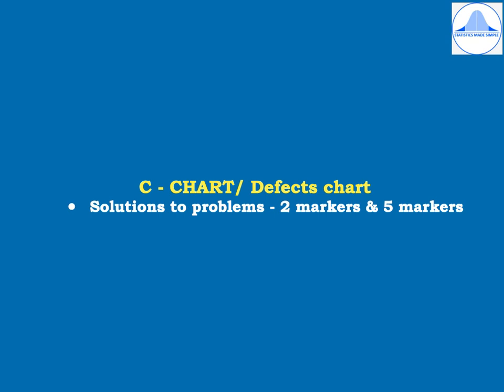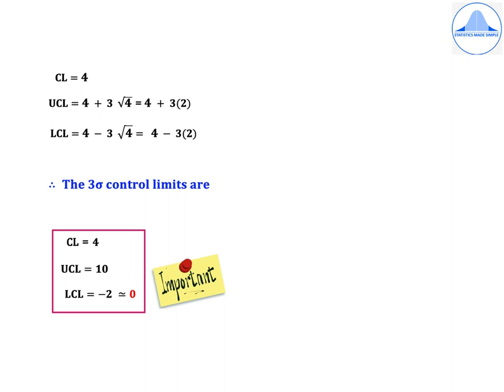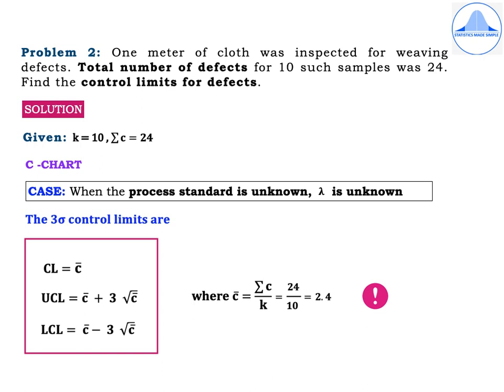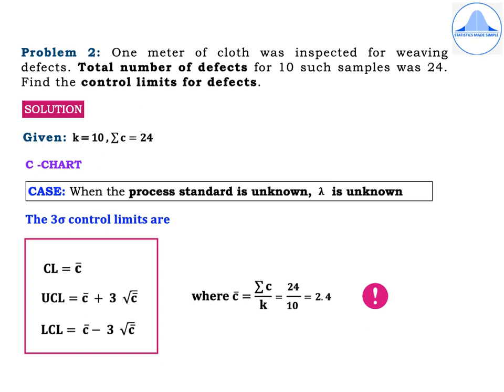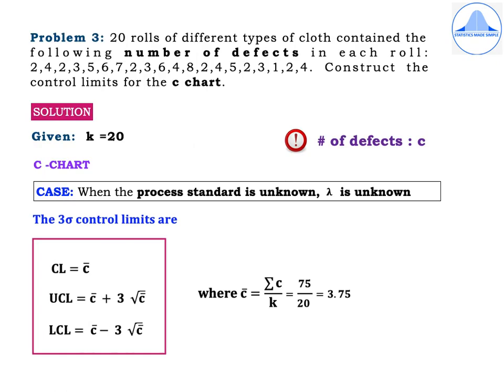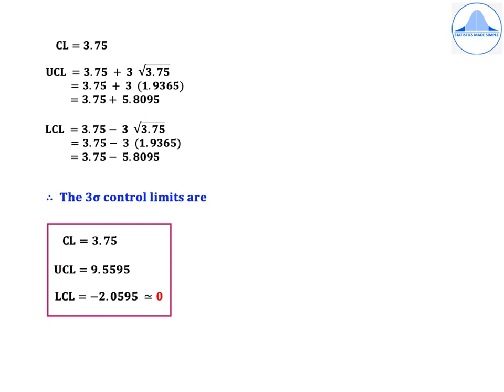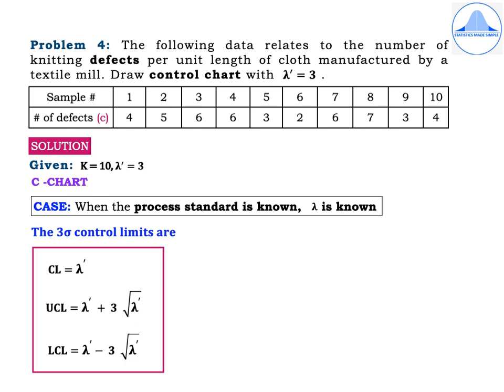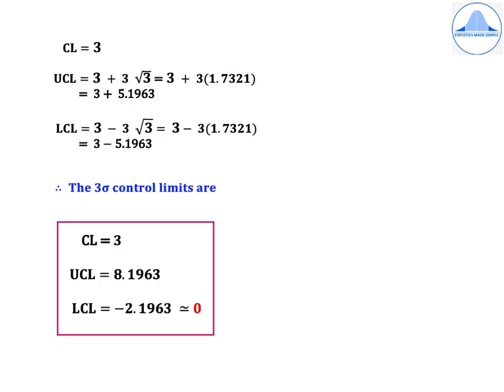FINDING 3 SIGMA LIMITS AND CONSTRUCTION OF THE c - CHART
In this video, I find the 3 sigma control limits for the c chart for the 2 cases, when the process standard is known and the process standard is unknown.
Construction of the c - chart is also explained.